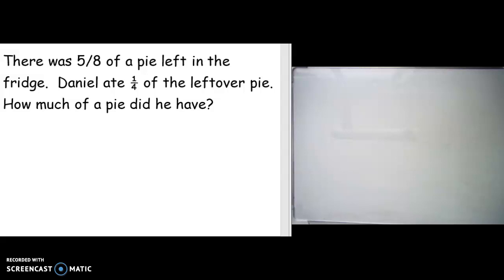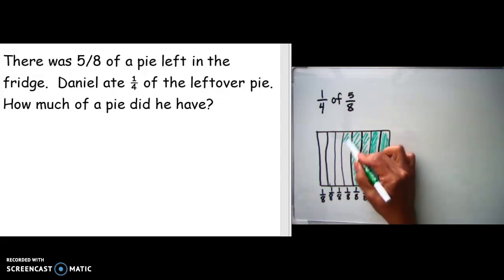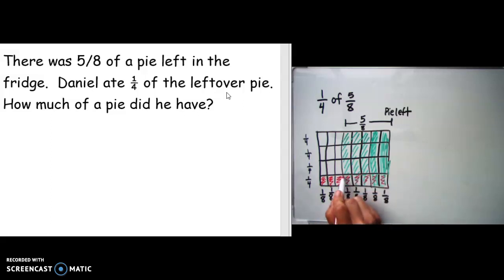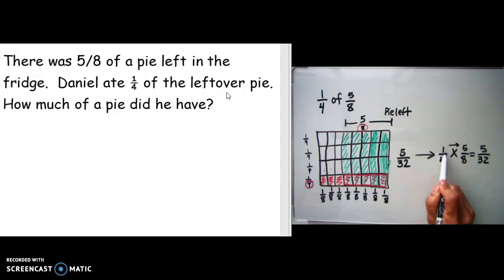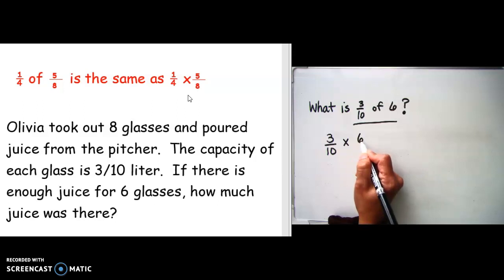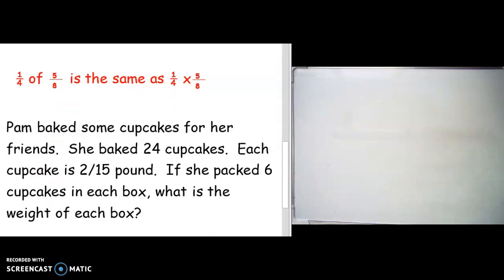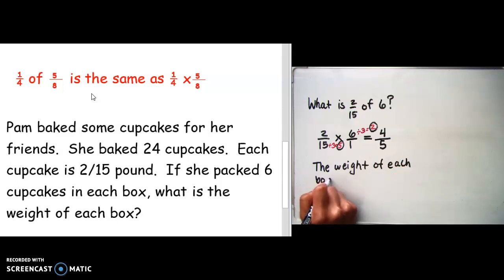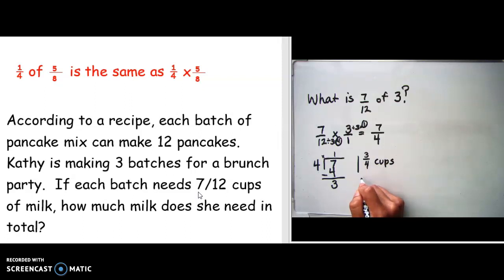Multiply Fractions in Word Problems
Word problems with fractions